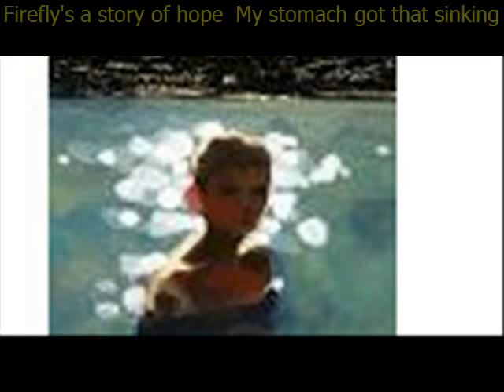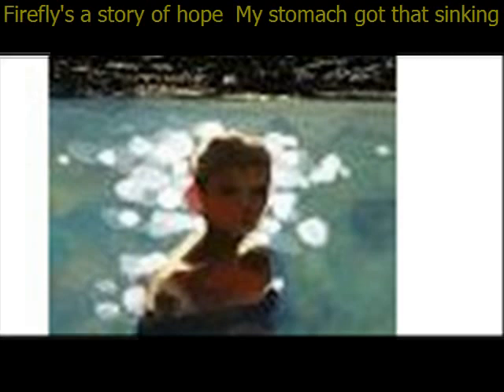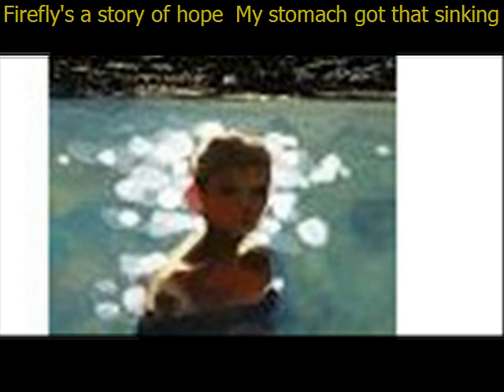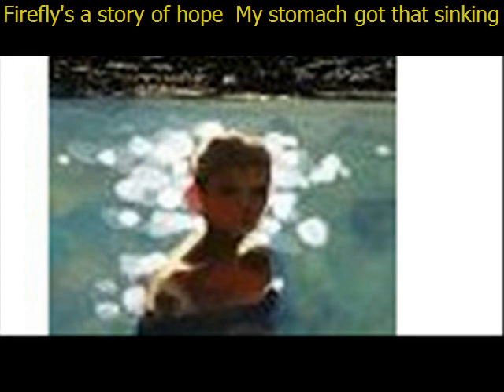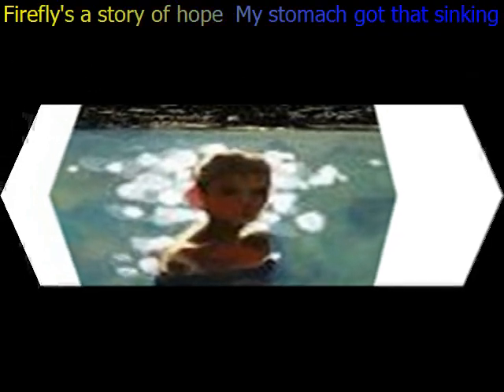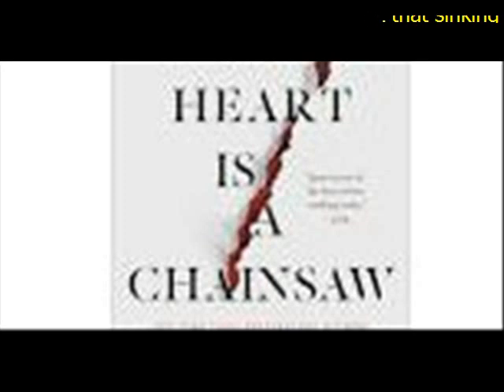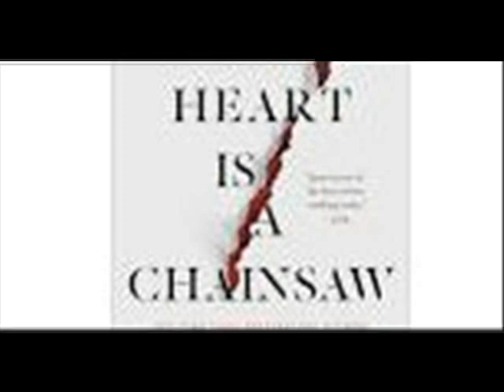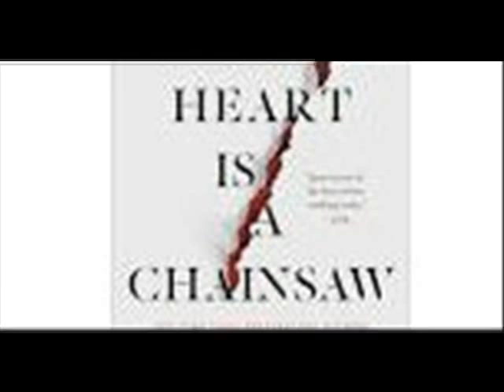Firefly's a story of hope My stomach got that sinking feeling as I pressed my face against the dir